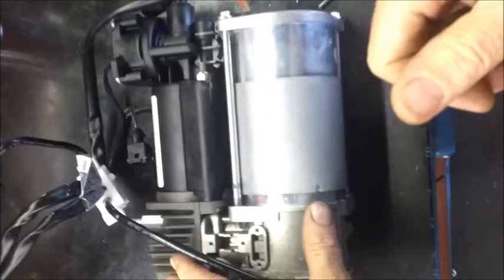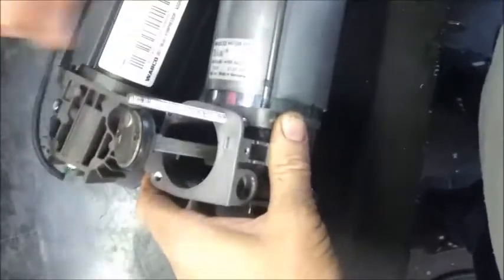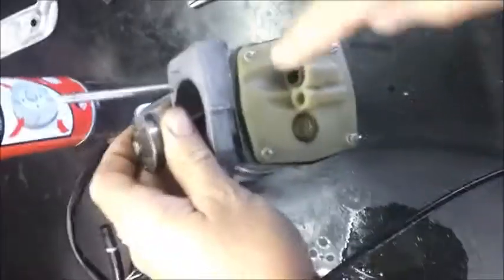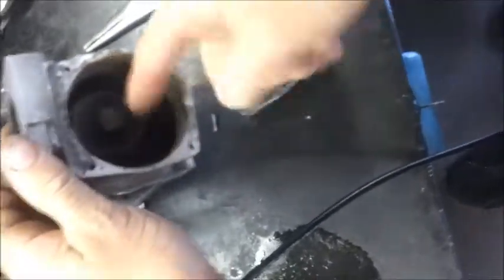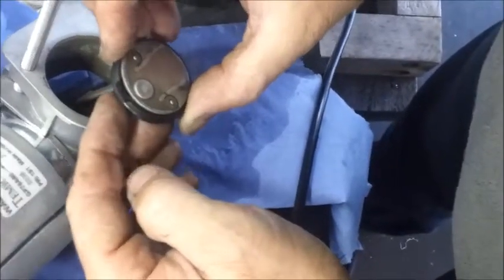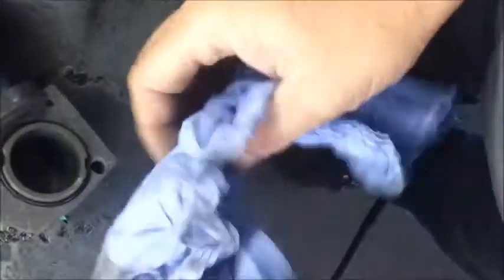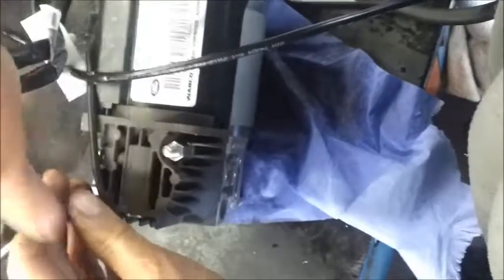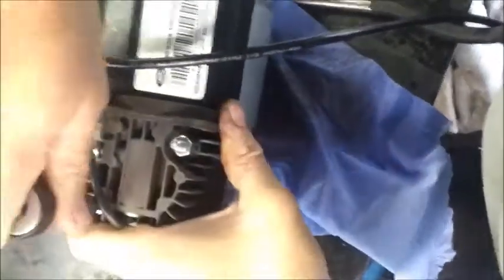Range Rover L322 2002 2004 Air Compressor Piston seal installation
This Video Helps Customers of & 4X4airseals ebay shop customers carry out a successful repair of their Land Rover Range Rover L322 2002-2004 Wabco Air suspension air compressor with one of our quality in house Uk manufactured proven products !